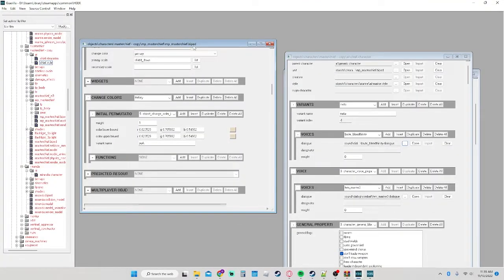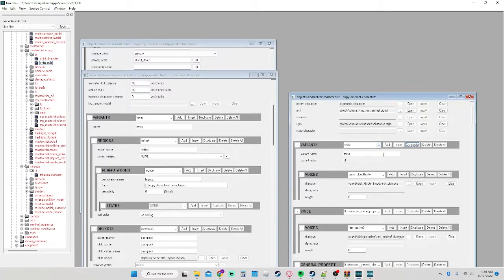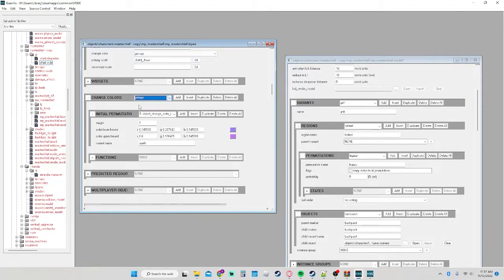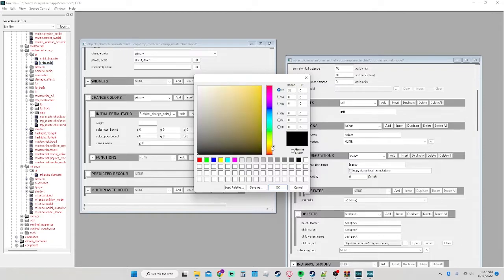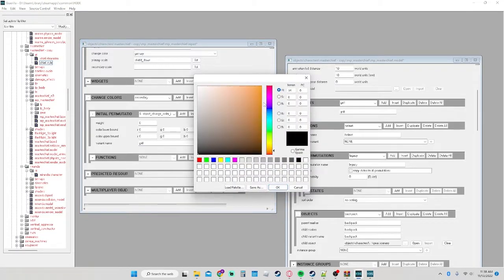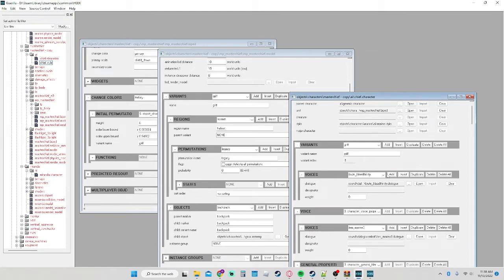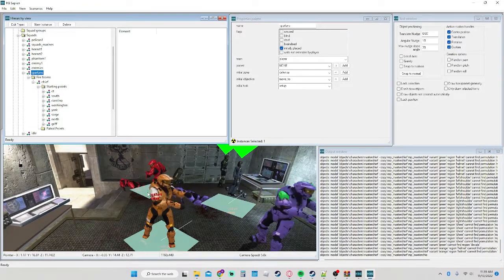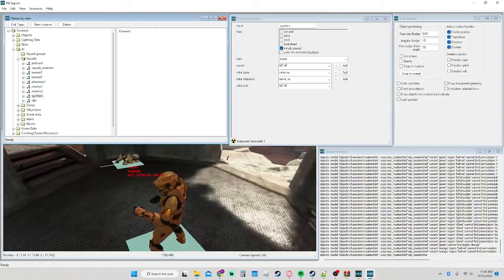Halo 3 Mod Tools Episode 7 Making AI Variants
Once I figured out how to make variants of the chief biped/ai I had to make sure it was out there for anyone else who needed to know!